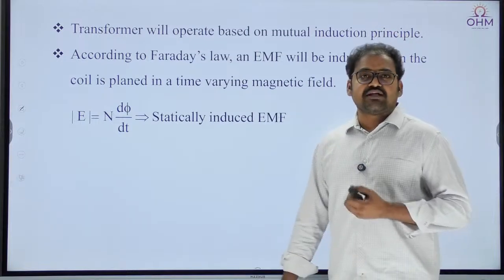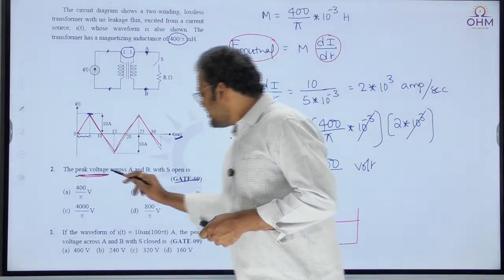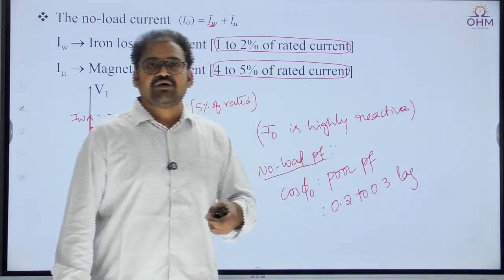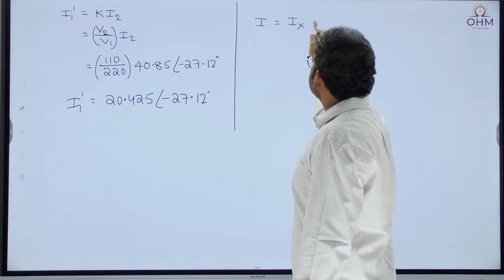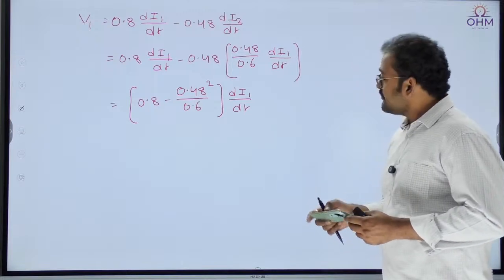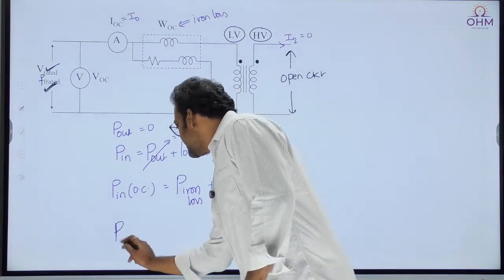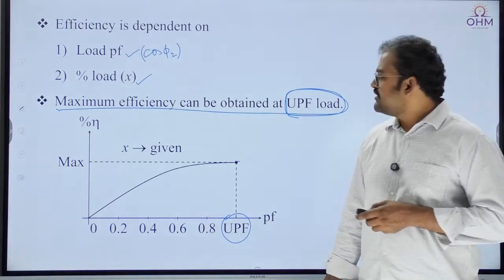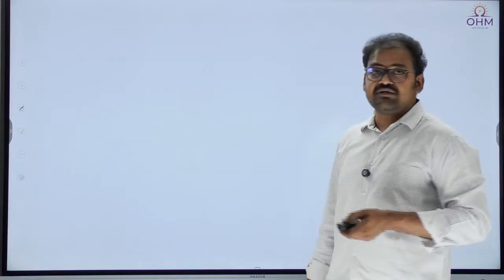ELECTRICAL MACHINES | Single Phase Transformers | Concepts & Questions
In this online session, you going to study "Single Phase Transformers" in Power Systems for GATE 2025. Watch this complete session to get in-depth knowledge with the best examples. This Session is beneficial for all Aspirants preparing for Any Engineering Exam including GATE Exam Preparing Aspirants.